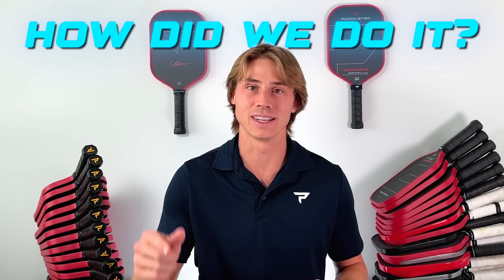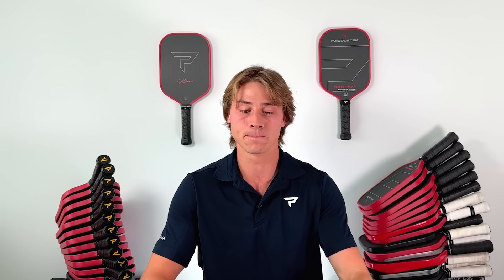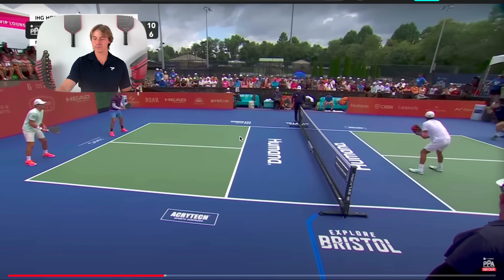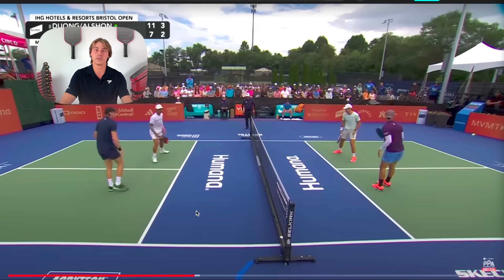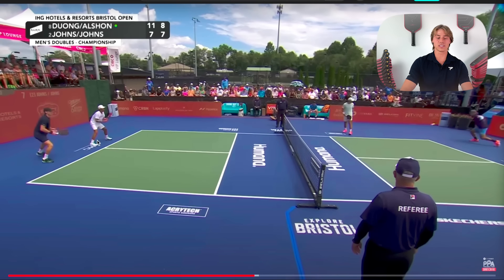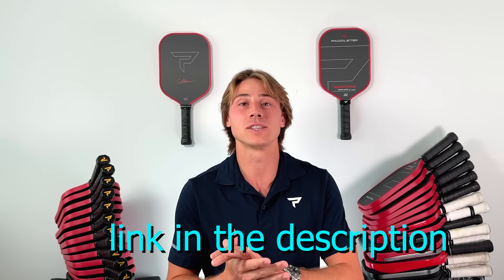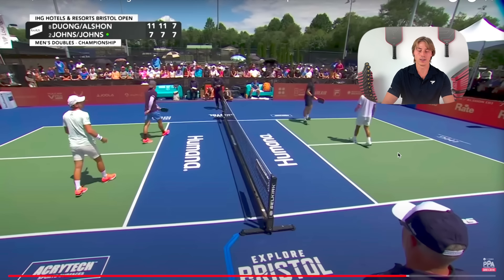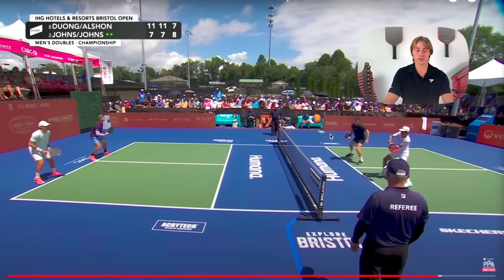Match Breakdown: How We Won our First Pro Pickleball Tournament!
A match analysis video featuring our victory over Collin and Ben Johns to take 1st Place at the PPA in Bristol, TN!

🎥 Gear I Use:
🏓 Paddle: Paddletek TKO-CX
👟 Shoes: Mizuno Wave Exceed Tour 6